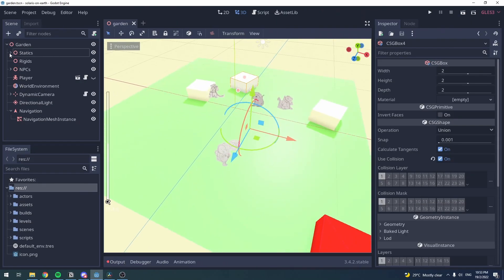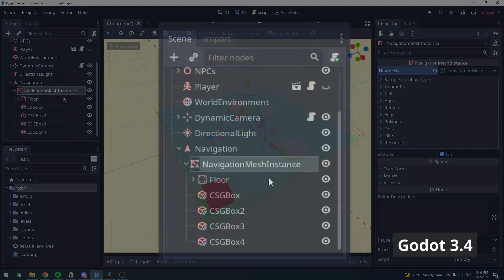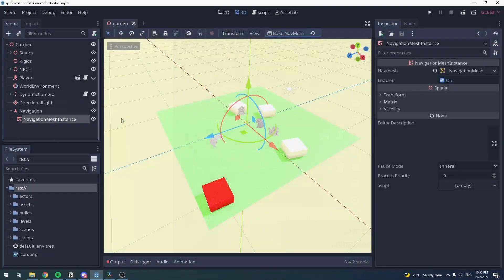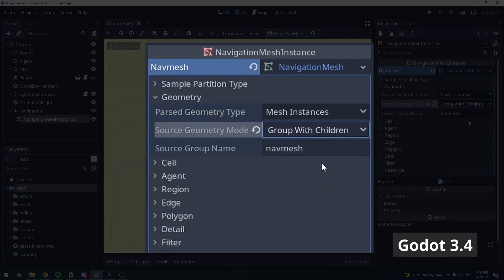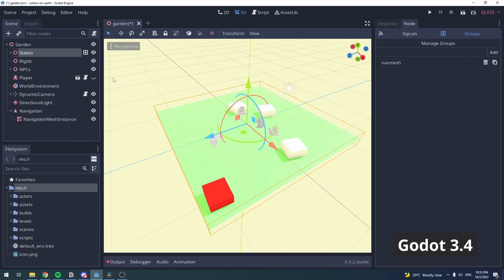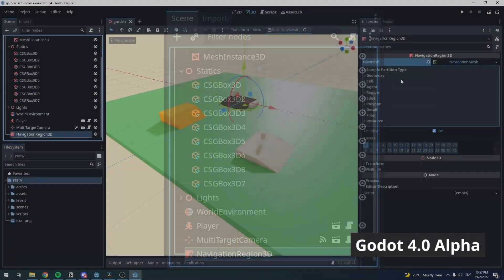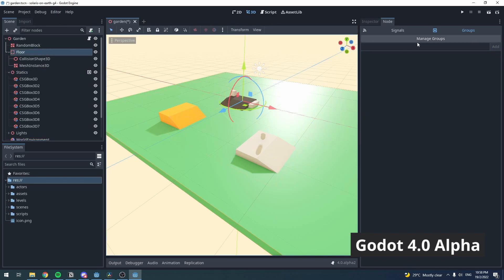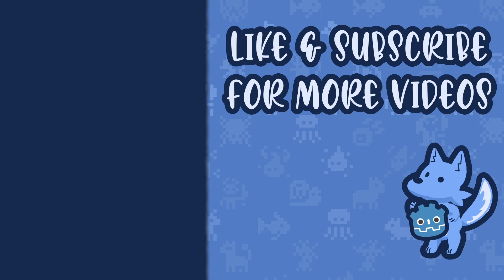Baking Navmesh By Group Children Godot 3.4 + Godot 4.0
The default navmesh baking uses the its children as the source of meshes. This tutorial takes a look at an alternative method.

Yes, this is a reupload. The first upload was my mistake, turns out baking navmesh by group children is a feature available for both Godot 3.4 and 4.0. My initial impression was that it was a new feature.

Shoutout to the Discord user "Atlas" for pointing it out for me.

Chapters:
00:00 Intro
00:05 The default method (Godot 3.4)
00:32 The baking by group children method (Godot 3.4)
01:17 The baking by group children method (Godot 4.0)
01:47 Personal opinion + Outro